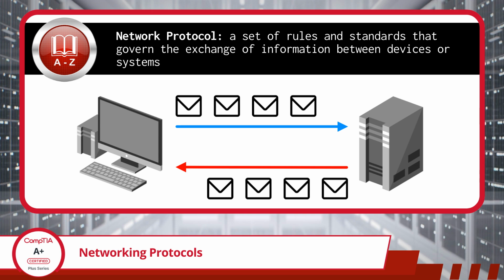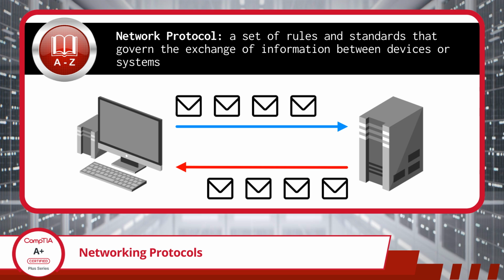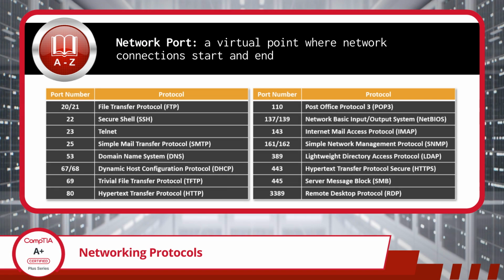CompTIA A+ Core 1 (220-1201) | Networking Protocols | Exam Objective 2.1 | Course Training Video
CompTIA A+ Core 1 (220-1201) | Exam Objective 2.1 | Compare and contrast Transmission Control Protocol (TCP) and User Datagram Protocol (UDP) ports, protocols, and their purposes - Networking Protocols